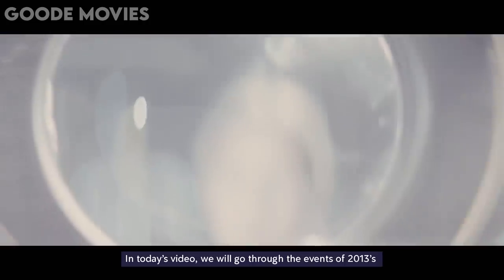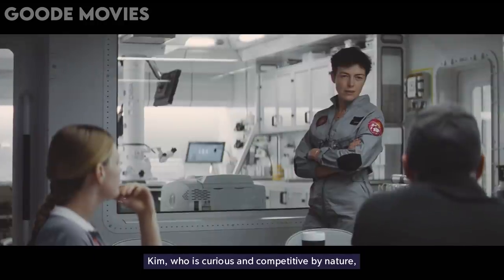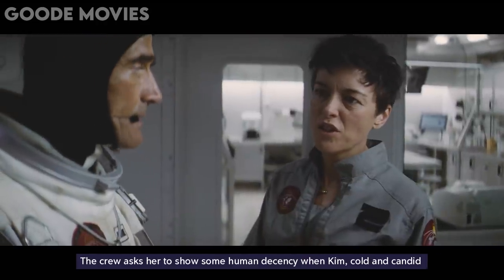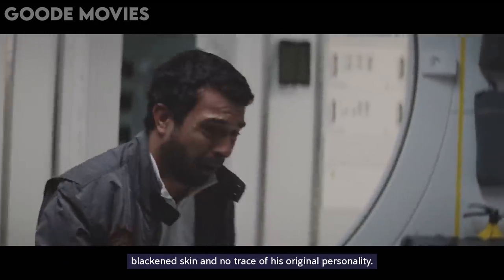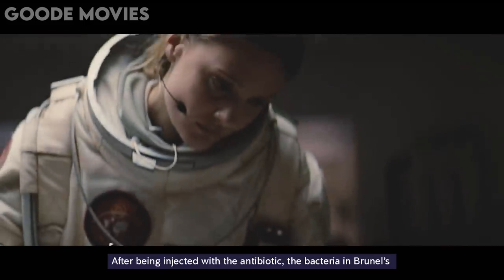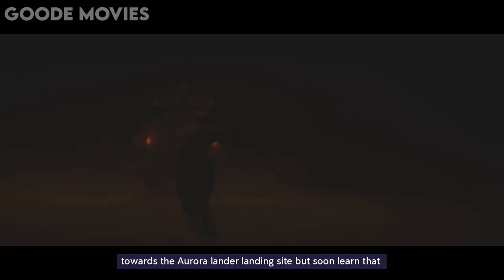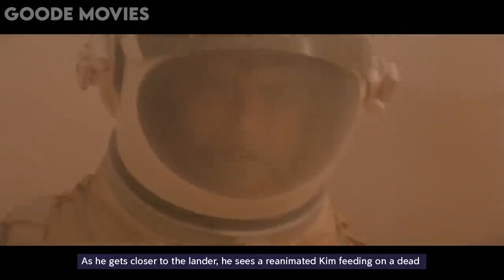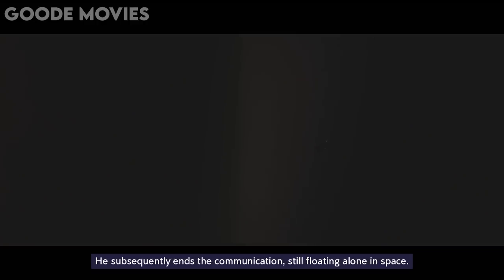Alien Fungus On Mars Turns Humans Into Enhanced Zombies That Destroy All Life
In today’s video, we will go through the events of 2013’s Science Fiction Horror Film, The Last Days On Mars.

The movie starts with some information about the space mission. A Martian Research base called the Tantalus Base was established in the 2040s, and an eight-person crew has been stationed there for six months. They are only 19 hours from the completion of their research mission. A spacecraft named Aurora is inbound from Earth and will collect the team via a lander.

Next, we see a rover carrying Vincent Campbell and Rebecca Lane arriving at the field to pick up scientist Kim Aldrich. Kim is busy collecting samples and makes the rover wait. She is frustrated that they haven’t made any substantial discovery on Mars and are soon going back to earth empty-handed.